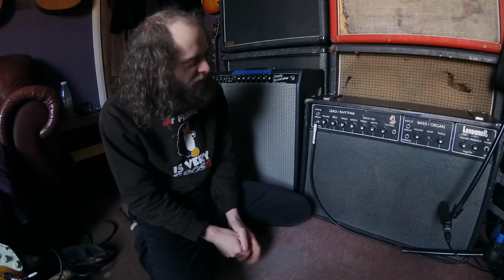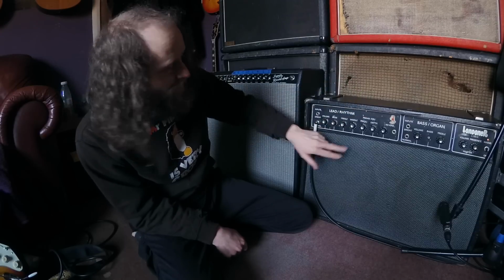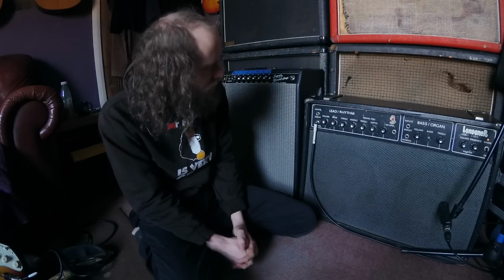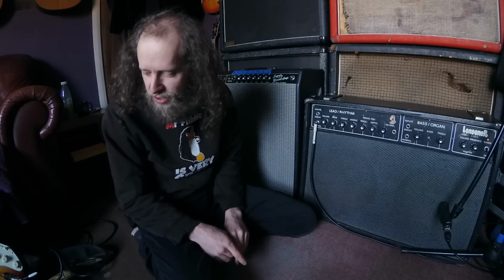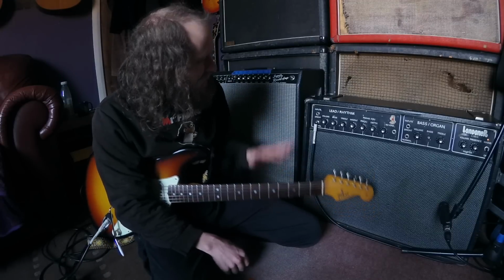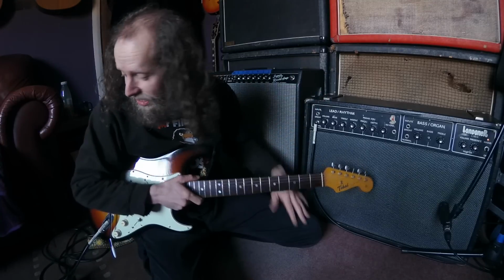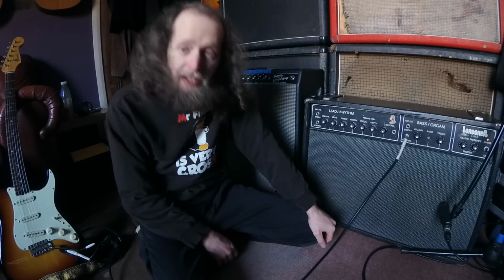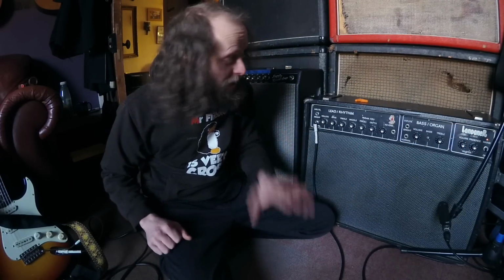Maybe Its Because I'm A Londoner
I love this weird thing. What do you think? : )

0:00 Out There
7:22 Whats this then?
19:27 How does it do with pedals?
27:51 Straight In
38:29 Bass Tones
42:04 Full Volume
42:59 Dave's Final Thoughts